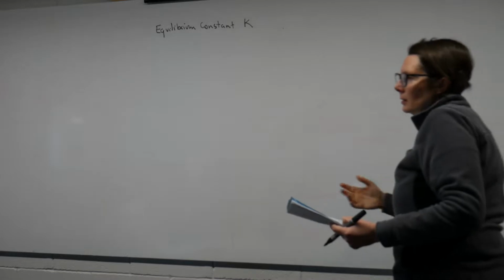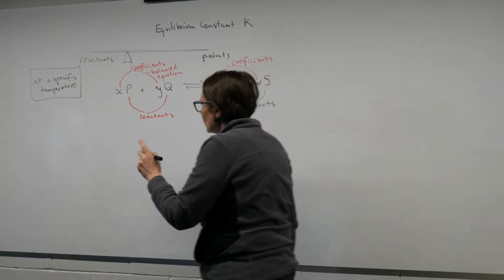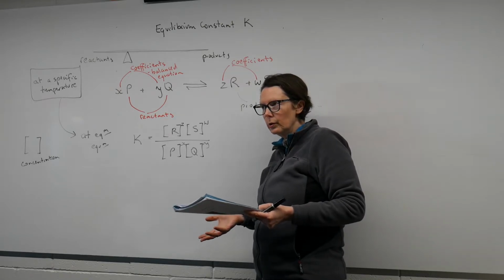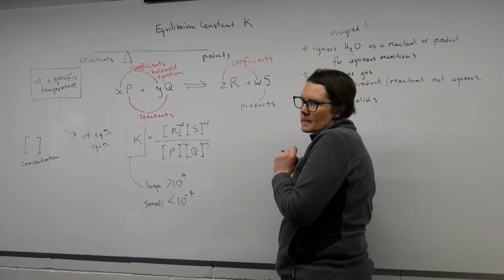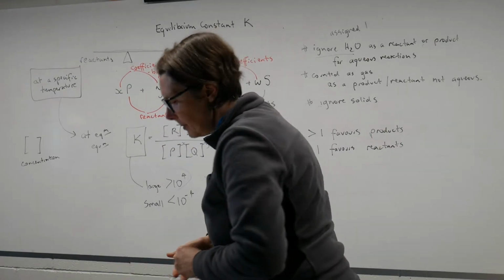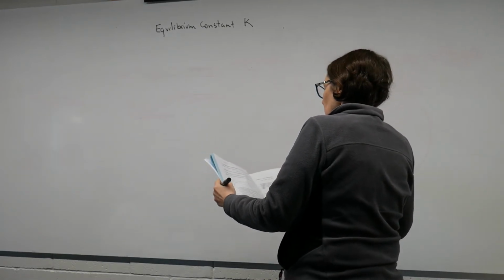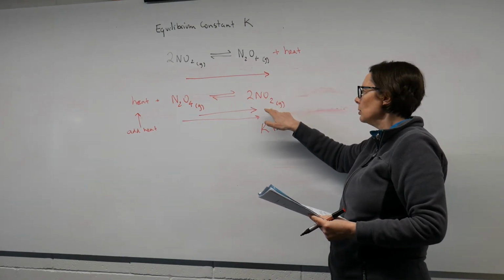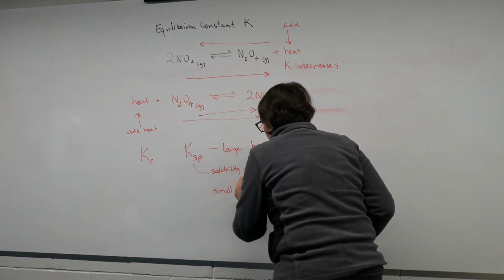Chemistry 4 Criterion 6 Calculating K Week 8 Lesson 1 Term 3 2022